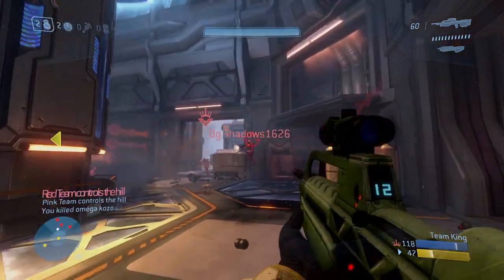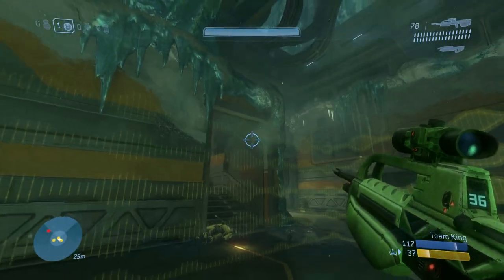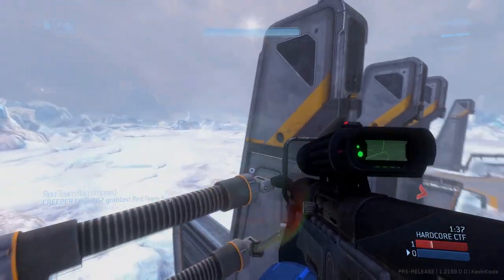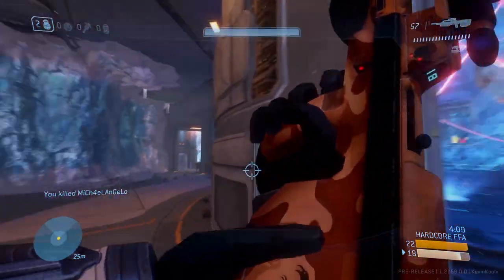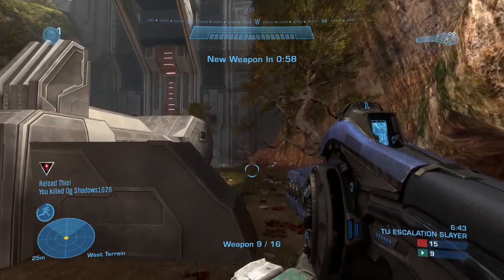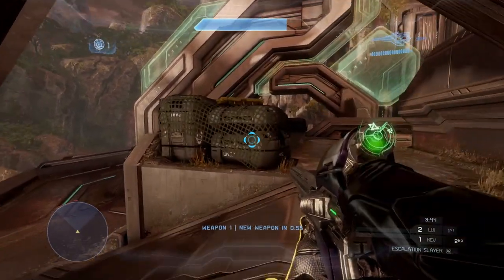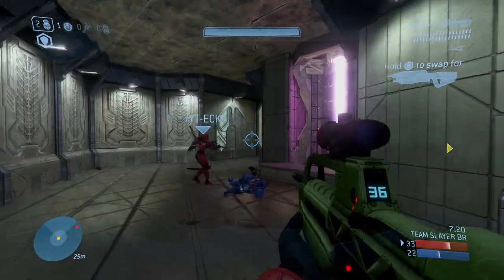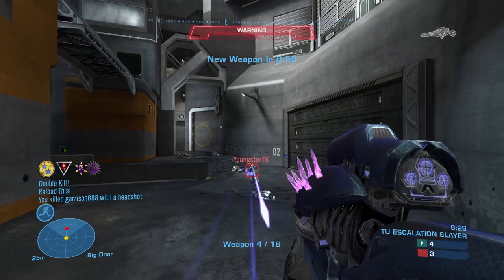Halo MCC Waterfall Update and Escalation Slayer Coming Soon! Halo MCC Mods Update